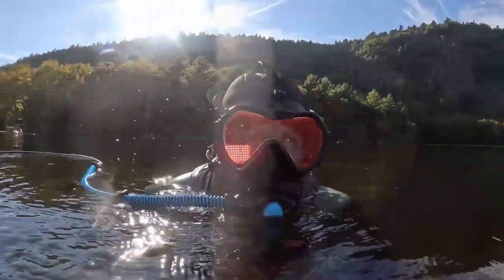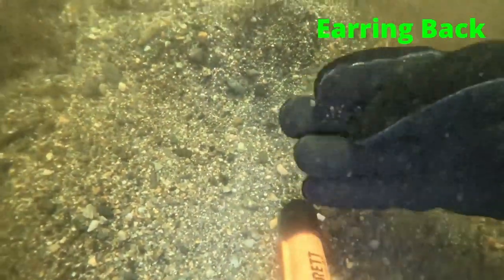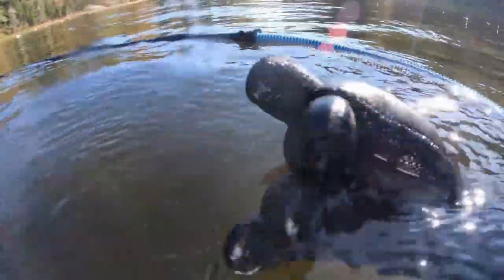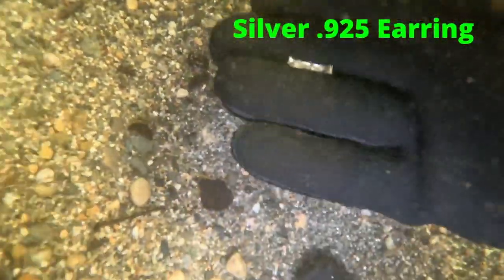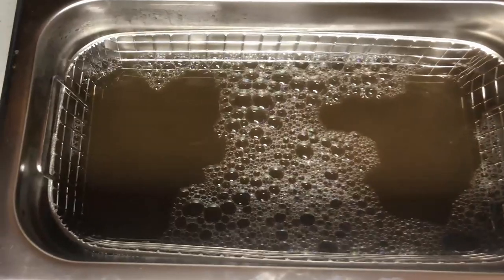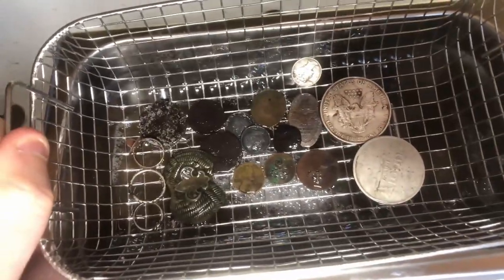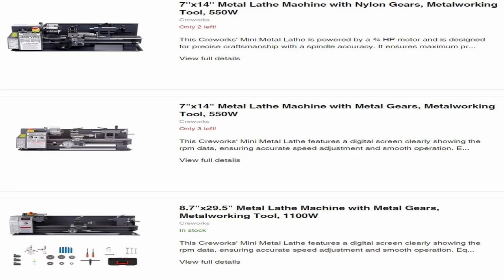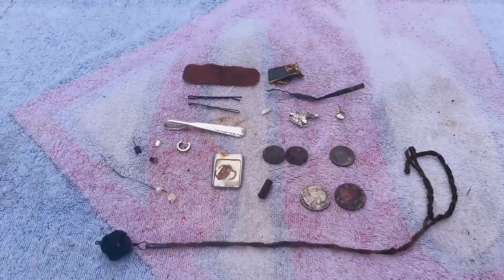Cool Jewelry Finds Big Fish Echo Lake Creworks Ultrasonic Cleaner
Cool Jewelry Finds / Big Fish Echo Lake Day 2 Diving & Underwater Metal Detecting 9/19/23.

CREWORKS Ultrasonic Cleaner

CREWORKS 3L Ultrasonic Cleaner

Hours Mon - Fri, 9am - 6pm PST
Address: 3351 E. Philadelphia Street
Ontario, California 91761, USA

Enjoy professional quality cleaning from the comfort of your own home; cleaning deeply without any harmful chemicals, the Creworks Digital Ultrasonic Cleaner quickly removes rust, tarnish, cooked-on carbon, and other stains from jewelry, utensils, children's toys, glasses, retainers, car parts and more!
It is super easy to use, just fill the tank with water, place your items in, set the temp and the timer on the digital control panel, and press the power button. The Creworks ultrasonic cleaner's 40kHz cavitation will start, and your jewelry or item will be clean in minutes. This ultrasonic machine uses 304 stainless steel to withstand years of continual use with or without cleaning solutions; non-skid rubber feet anchor it safely during use while inset handles keep it easy to carry from place to place; and two built-in fuses protect against power surges for even greater longevity.

Echo Lake is a picturesque body of water located in Mount Desert (MDI) partly within Acadia National Park. Route 102 is adjacent to the eastern shore; a good public boat landing is available a short distance off this road. The lake's clear, well-oxygenated water offers excellent trout and salmon habitat.

If you are visiting MDI I would highly recommend going to Echo Lake Beach. It is located just down from where this video took place it's within Acadia National Park.

It is a gorgeous freshwater lake in a spectacular setting. The maximum water depth is 66 feet. Echo Lake Beach is on the southern shore and is staffed by a lifeguard from Memorial Day through Labor Day. The beach has become the most popular freshwater swimming site on the island for locals and visitors in the know. The water is much warmer than the ocean water temperature at Sand Beach in the park. This is a good beach for kids and families as it is relatively shallow for quite a distance.

When you arrive at the parking area you can't help but notice the high cliffs along the western side. These are part of the 839-foot (256-meter) high Beech Mountain. The cliffs continue along much of the western shore of Echo Lake. A hiking trail leads up the side of the cliffs from the parking area. From the beach, you can easily see climbers as they recede into the distance and keep getting smaller. This usually becomes a topic of conversation for beach visitors. Note: There is another much less challenging trail that leads to the top from the west side of the mountain. Visit the Beech Mountain page for a more detailed description.

To the south on Route 102 (as mentioned above) is Southwest Harbor, the largest town on this side of the island, plus Bass Harbor, Tremont, and Bernard. The 102A loop will also take you near Seawall and Seawall Campground.

The Free Island Explorer Shuttle Bus has a pickup and drop-off point here during normal season months.

Accessibility: Wheelchair-accessible parking, restrooms, changing rooms, and an accessible path to the water.
Restrictions: Motors over 10 horsepower are prohibited
No pets are allowed on the beach from May 15 - September 15.
Bathroom facilities and changing rooms

Fishing:
Landlocked Salmon
Brown Trout
Brook Trout
Rainbow Smelt
Minnows
Golden Shiner
Common Shiner
Fallfish (Chub)
Hornpout (Bullhead)
Banded Killifish
Ninespine Stickleback
Pumpkinseed Sunfish
American Eel
Landlocked Alewife

Litter Kills Wildlife
Animals are innocent victims affected by litter every day. Researchers estimate that over one million animals die each year after ingesting or becoming entrapped in, improperly discarded trash.

Plastic litter is the most common killer of animals, and marine animals are the most notably affected. Each year over 100,000 dolphins, fish, whales, turtles, and more drown after becoming entangled in or digesting plastic litter.

So Please pick up After Yourself.

It's okay to keep losing your jewelry, I don't mind finding that lol.

Area (Acres): 236
Perimeter (Miles): 4.1
Mean Depth (Feet): 28
Max Depth (Feet): 66
Fishery Type: Coldwater
Invasive Aquatic Plant Infestation: None Known

Nemo Blu3 with 3 Total Battery Packs (My Favorite Toy) this Dive System allows me to go up to 10 ft deep